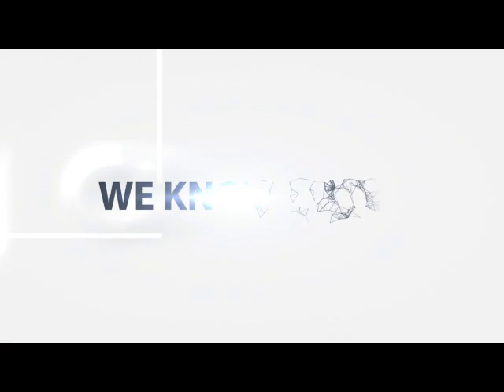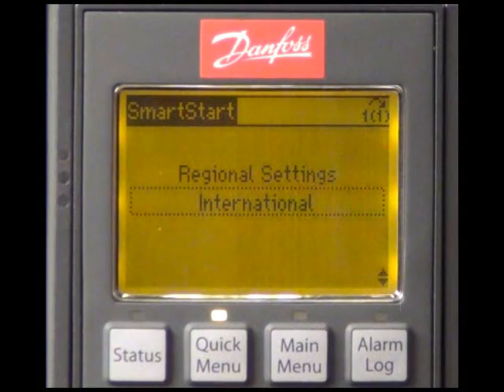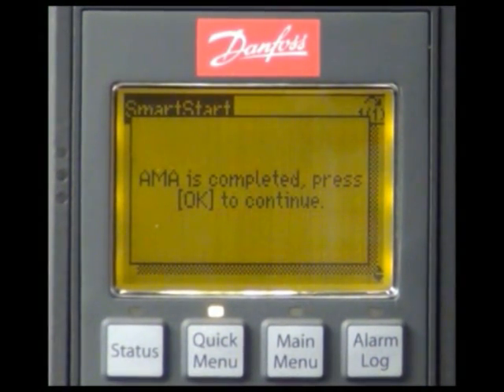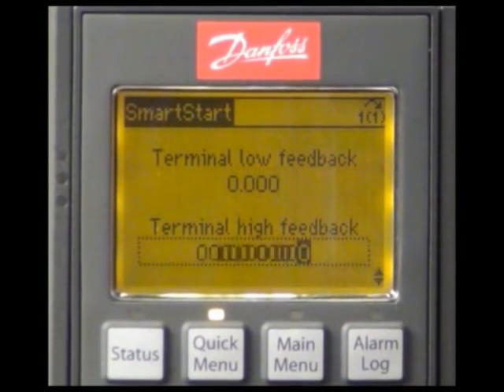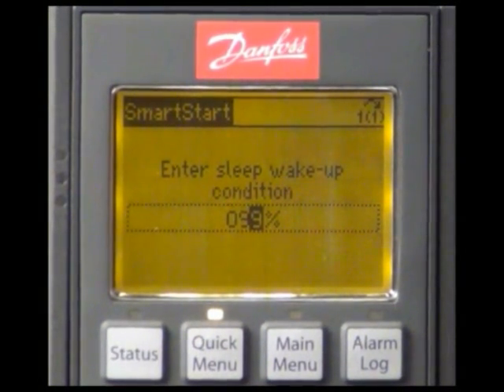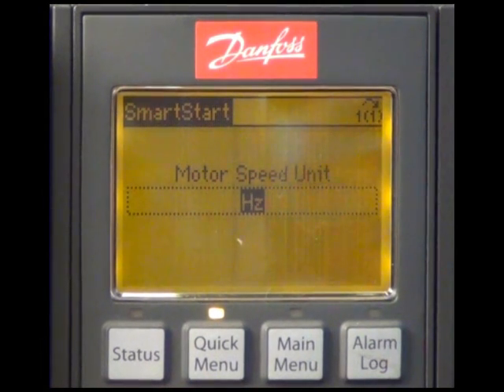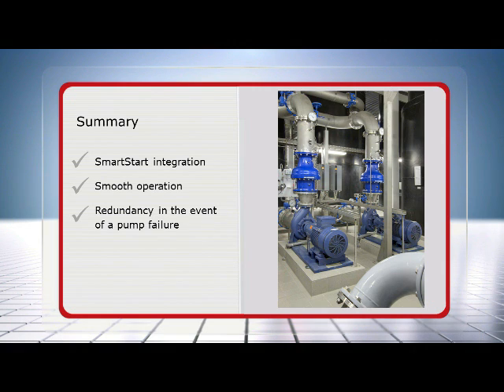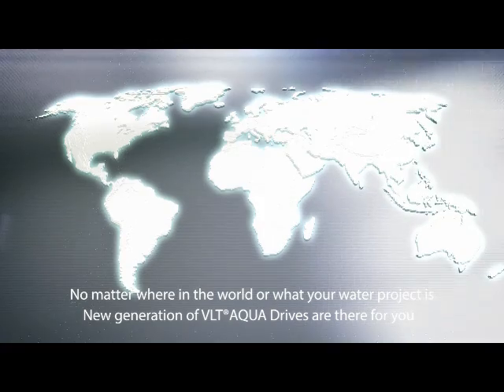Master/Follower configuration with the SmartStart of the VLT® AQUA Drive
This video provides an introduction to the user-friendly SmartStart wizard of the VLT® AQUA Drive and shows how it is used for configuring a Master/Follower application.

Chapters:
0:00 Introducing the VLT® AQUA Drive
0:39 SmartStart
1:39 Water and pumps
2:03 Configuring the master
9:21 Configuring water and pumps
10:27 Program the follower
14:35 Summary